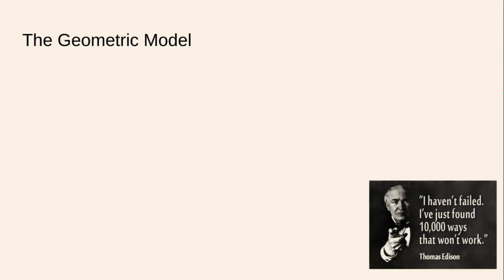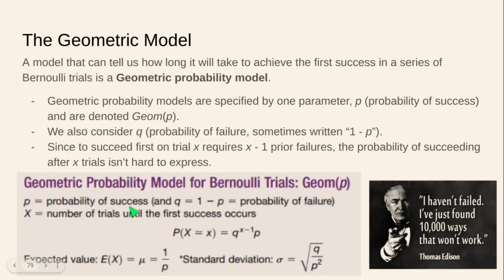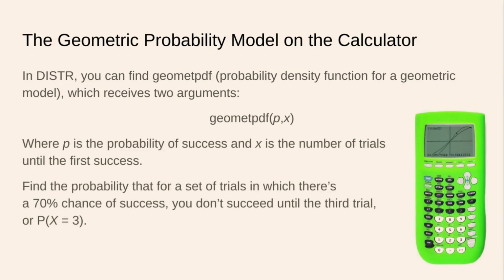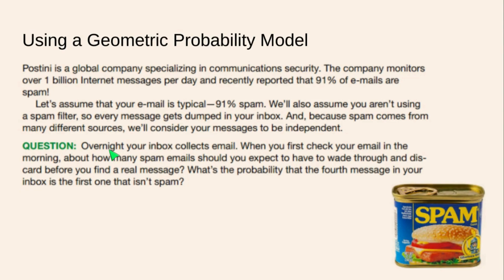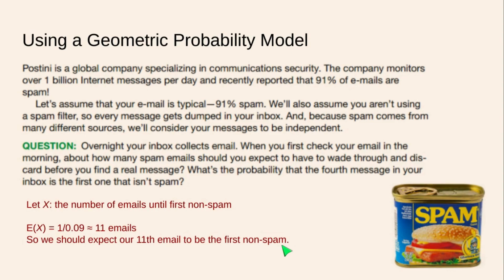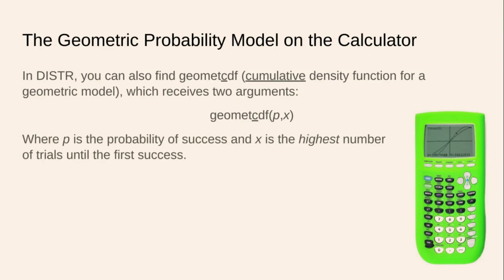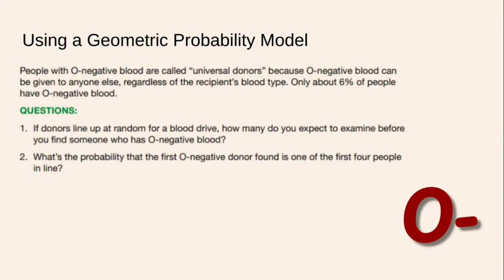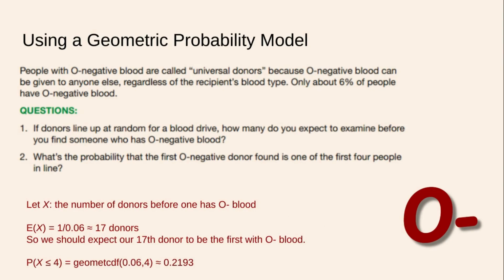Chapter 16 (Part 2) - Mr. DeClerico's AP Statistics